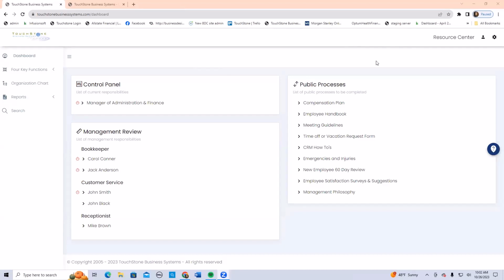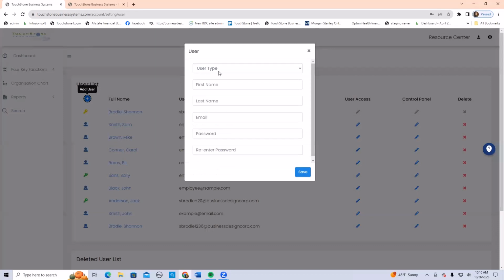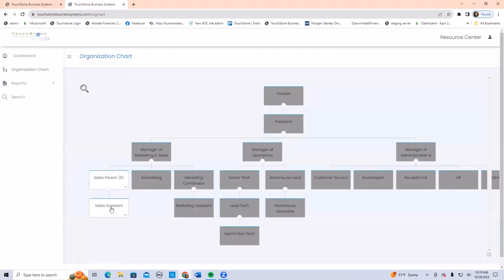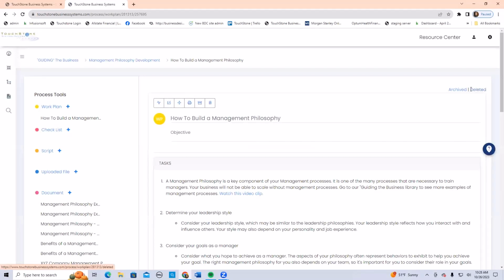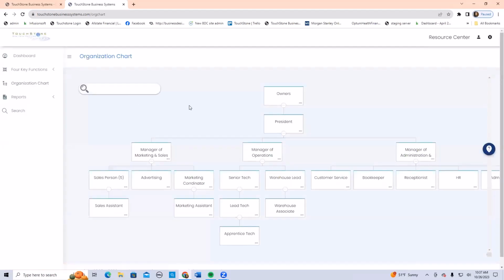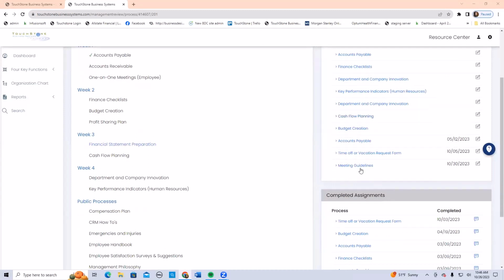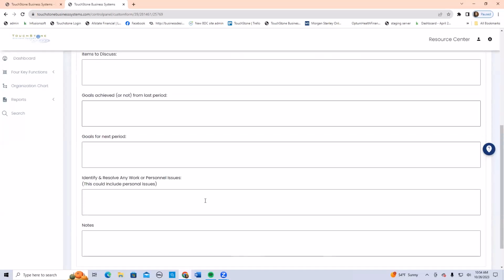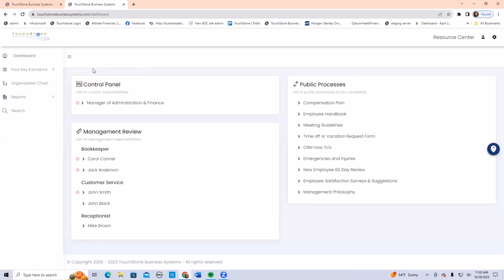Business Systemization - TouchStone Training #6: Account Administration and Public Processes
Here's what you'll learn:
0:53 - How to get to Account Administration
1:43 - Account Setting (header, logo, color, etc..)
4:48 - User Accounts explained
8:15 - How to Add a new user
12:06 - How to edit a user
13:26 - How to add access
26:35 - Control Panel  explained
35:10 - Public Processes on Dashboard
42:12 - How to assign a process to an employee
45:07 - Public Processes: Adding/Removing a Process to or out of the Public Folder

6 - How to Write a Business Process and ...